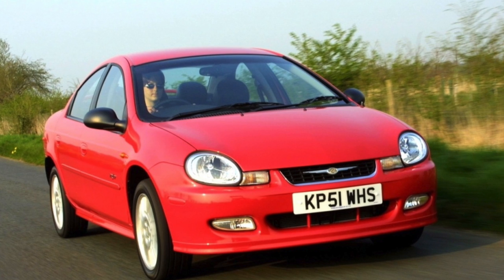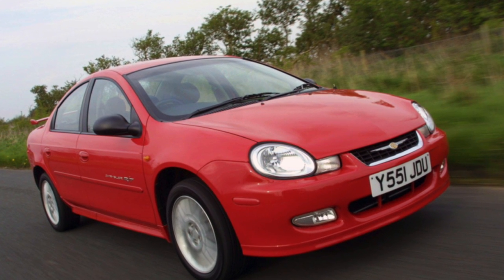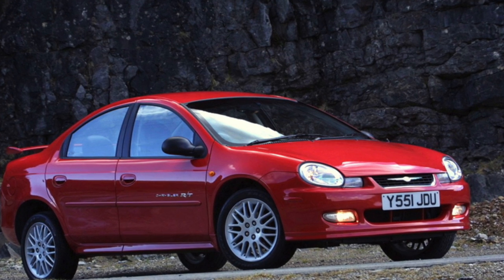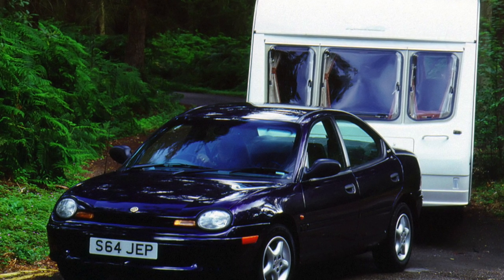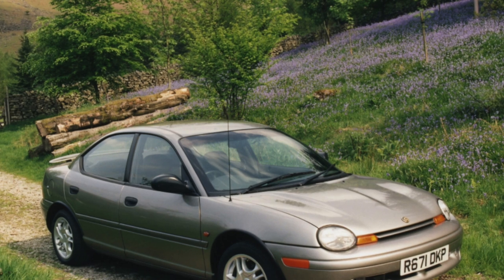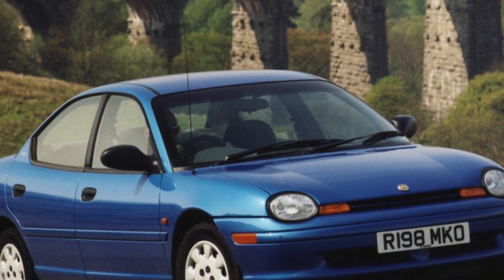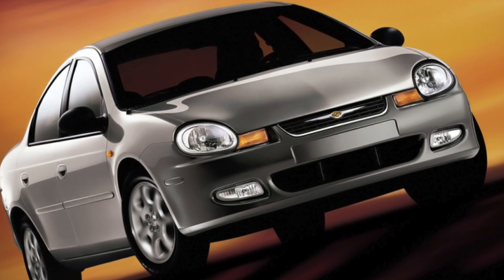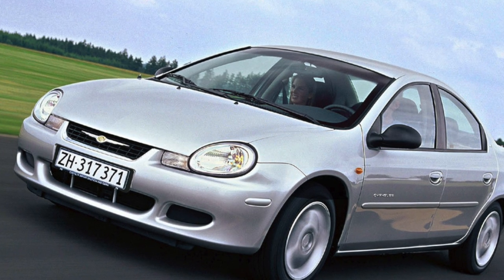Everything You Need to Know About the Chrysler Neon I - Fault Guide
The most common problems with a used Chrysler Neon I 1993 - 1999?